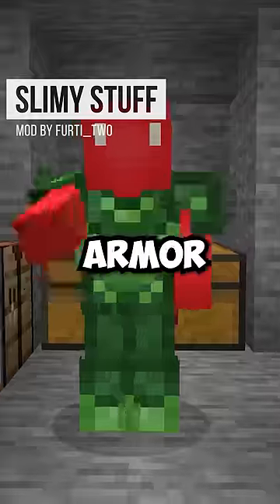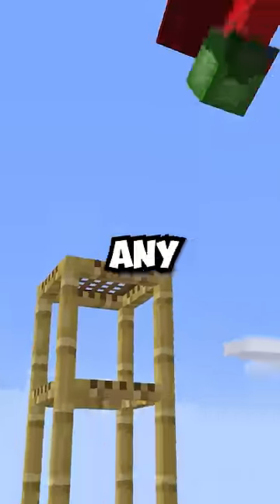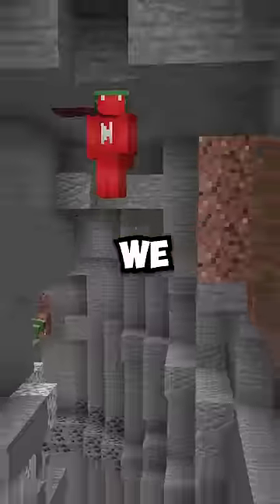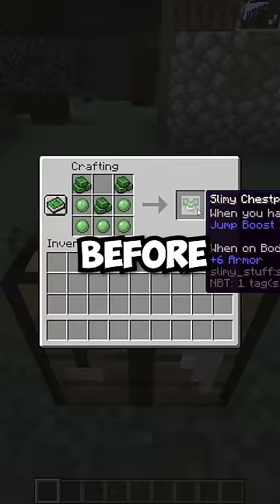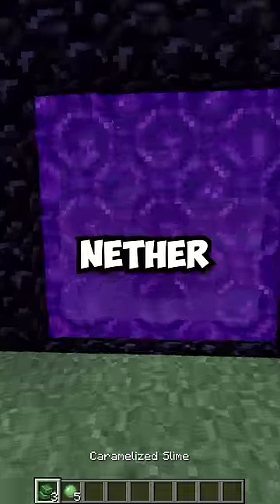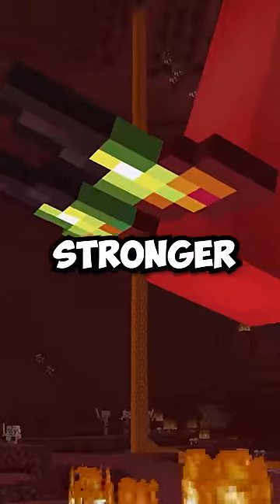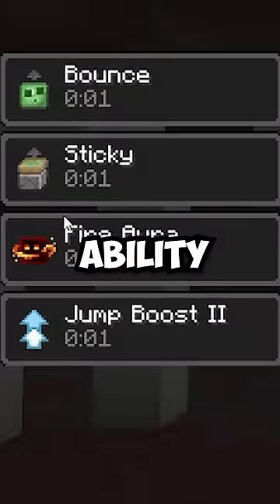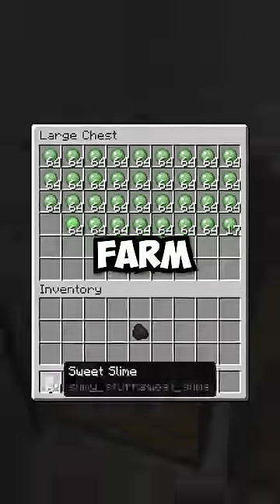Minecraft's New Best Armor?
Mod is Slimy Stuff by Furti_Two